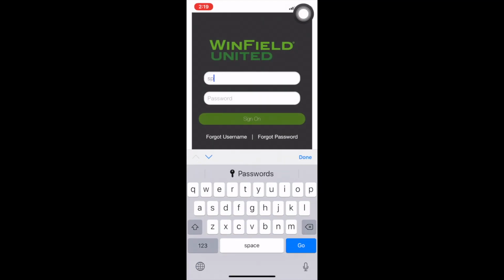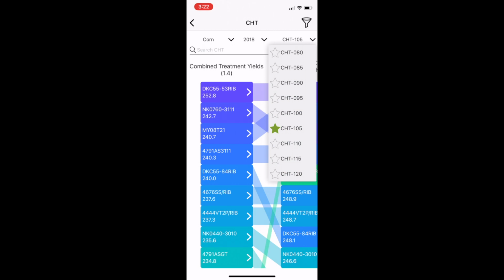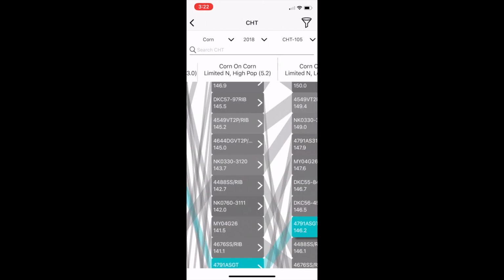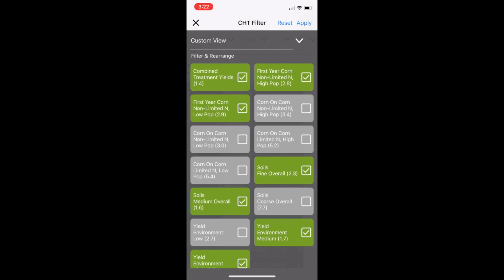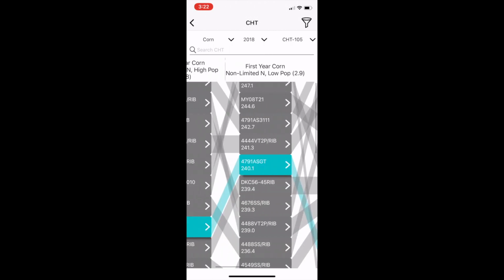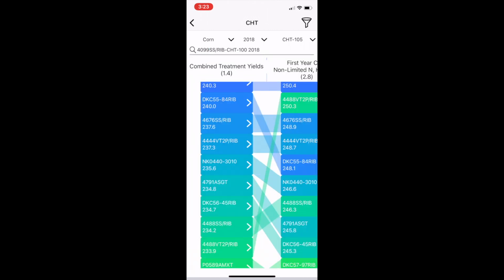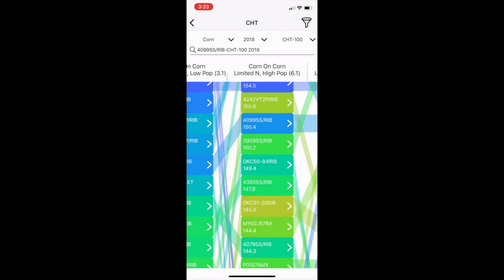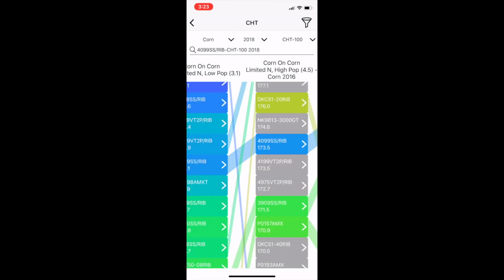R7 Seed App-CHT Tutorial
How to use the CHT charts in the R7 Seed Tools App.